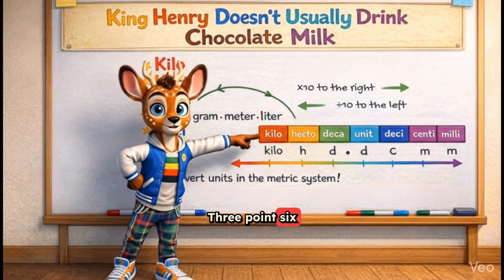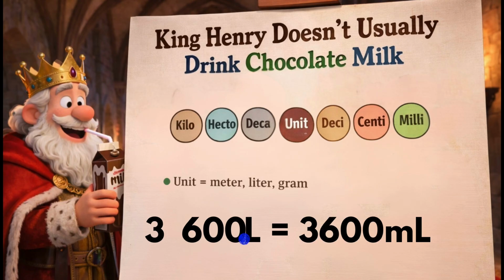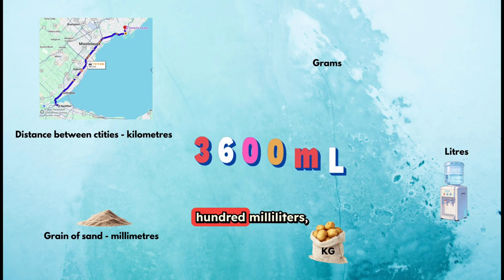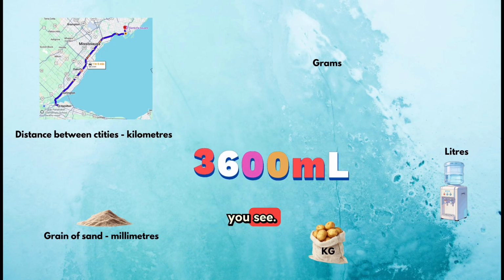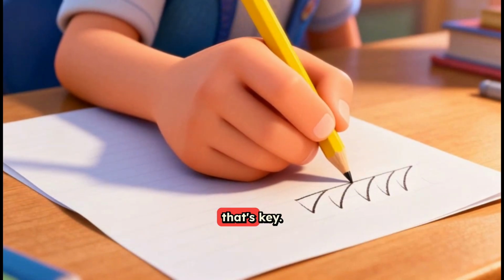Metric Conversion Song - Music Video for Kids!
Metric Conversions Made Easy 🎵

Ever wondered why you have to move the decimal when converting metric units? This high-energy math song breaks it down step-by-step!

In this video, we explore how to convert mass (grams & kilograms), capacity (litres & millilitres), and more — all using the unforgettable acronym:

King Henry Doesn’t Usually Drink Chocolate Milk

You’ll learn:
✅ Why each “jump” equals multiplying or dividing by ten
✅ When to move the decimal RIGHT (multiply)
✅ When to move the decimal LEFT (divide)
✅ How smaller units make numbers bigger
✅ How bigger units make numbers smaller
✅ Why converting matters in real life (like when Grandma’s recipe doesn’t match your scale!)

This song doesn’t just teach the trick — it explains the why behind metric conversions so you can truly understand place value and powers of ten.

Perfect for:
• Ontario math curriculum (Measurement & Number Sense)
• Review before tests
• Teachers looking for engaging math instruction

🎧 Sing it. Chant it. Remember it.
Multiply or divide by ten — that’s the trick!

Fill out the form (link below) for a special shout-out in our next video, or if you have some ideas for what you want to see next! 🎉👇"